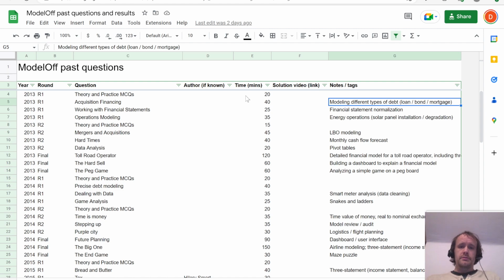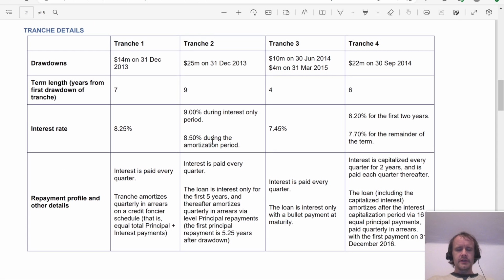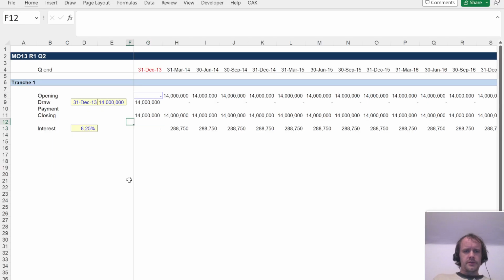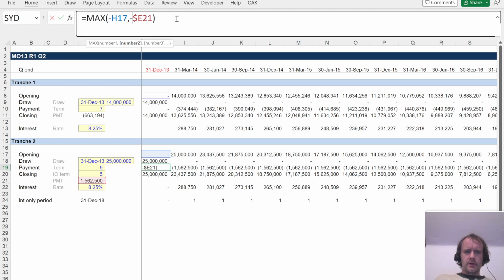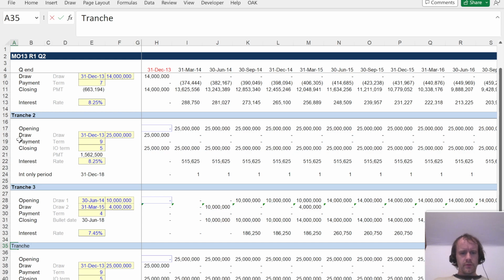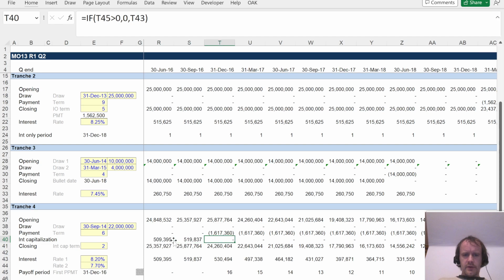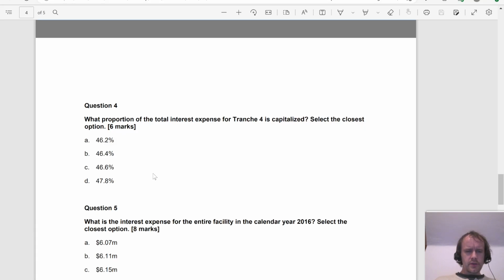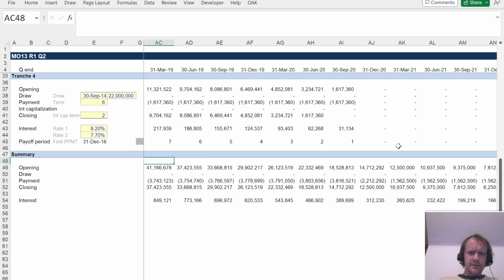Acquisition Financing - case from ModelOff 2013, Round 1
This is a video walkthrough of a case study from ModelOff, the world financial modeling championships, from Round 1 in 2013. The topic is acquisition financing (i.e. modeling different types of debt - loan / bond / mortgage).

At the end of the video, I couldn't get the last question to work - it turned out that wasn't because my model was wrong, I was just looking in the wrong place (I had identified the first quarter where the OPENING balance fell below $40m, but the question was about the closing balance - d'oh!).

Sections
00:00 Introduction / what to expect
05:33 Question introduction
07:54 Model build
30:00 Answering questions (and some debugging!)